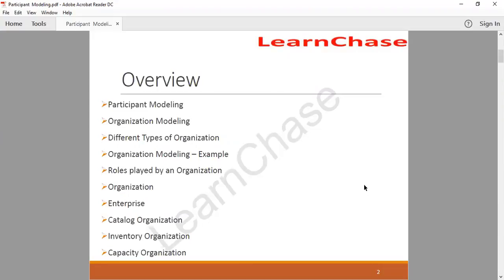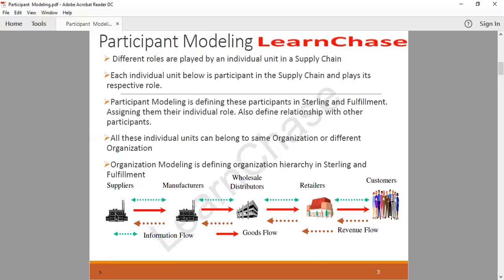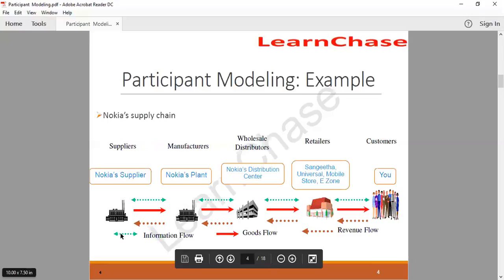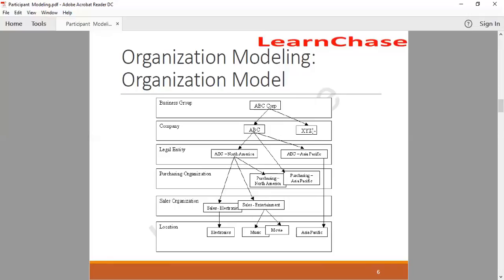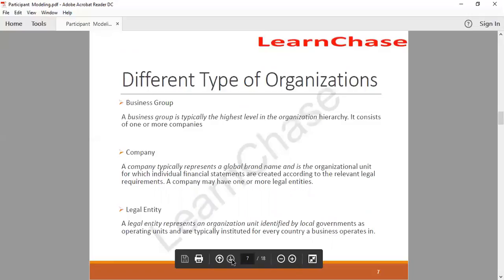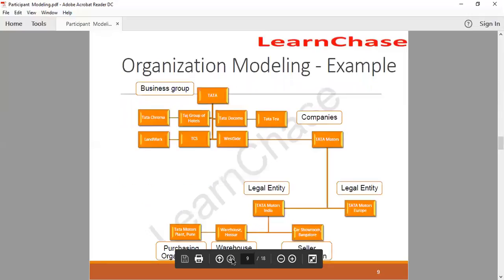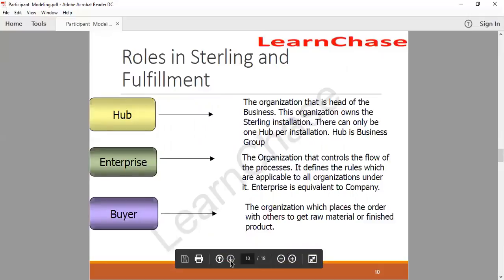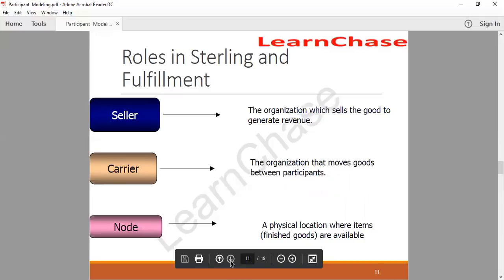Sterling OMS Process Modeling Demo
Process modeling in Sterling Order Management enables you to set up your business workflow of orders, inventory changes, returns, payment authorizations, or many other system events.

A typical business process model consists of:

Base Document Types and Document Types
Process Type Pipelines
Repositories
Transactions
Conditions
Actions
Services
Process Modeling Tasks
Sterling Order Management uses base document types and document types to carry information through a configured workflow process. A base document type defines the business documents that Sterling Order Management handles and defines a common storage structure for all derived document types.
Process type pipelines
In Sterling Order Management, a business document, such as an Order, goes through a series of defined processes. These processes are called base process types.
Repositories
A repository is a logical collection of entities that define a given business process.
Transactions
Every base process type has a set of base transactions defined for it. A transaction is a logical unit of work that is necessary for performing activity within Sterling Order Management.
Conditions
A condition matches document type attributes against decision points and routes the document to the appropriate path based on the specified attribute and value combinations.
Actions
An action is a process or program that is triggered by an event. These processes and programs send alert notifications and automatically resolve issues.
Services
Services define the business process flow between Sterling Order Management and external systems.
Process modeling tasks
Certain tasks are necessary to complete Process Modeling.